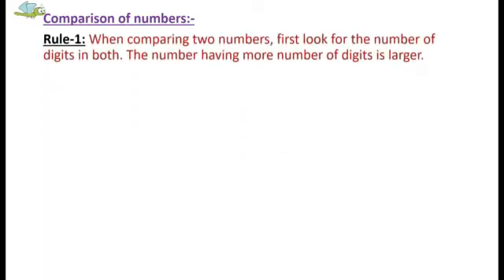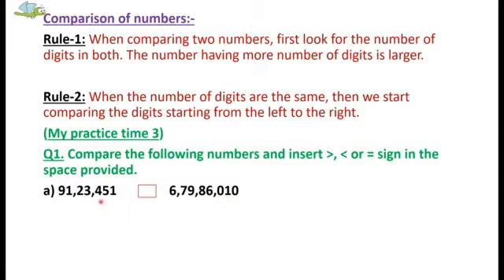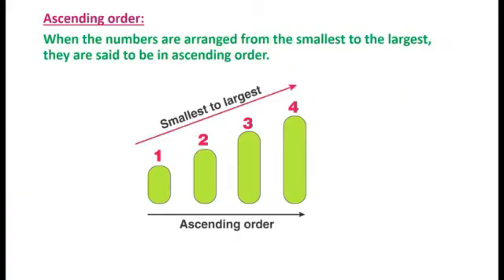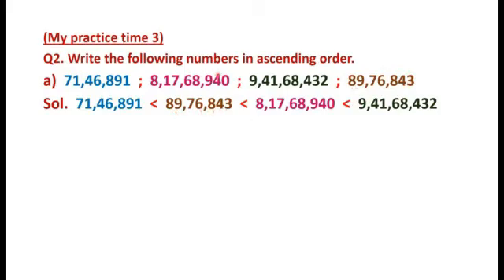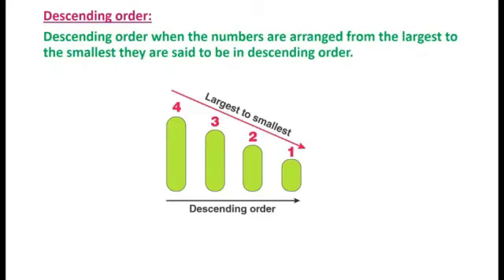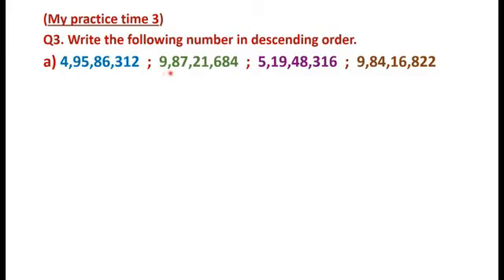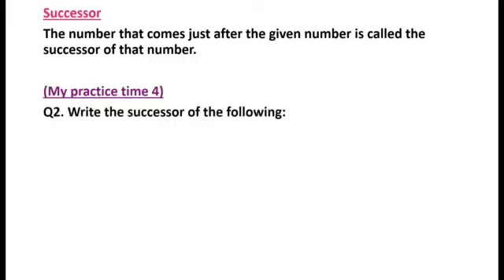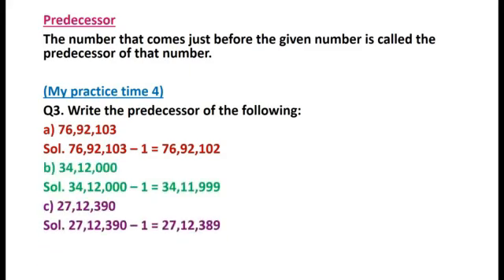Class-5 Subject- Maths Topic- Chapter-1 Large Numbers Topic-comparison of numbers